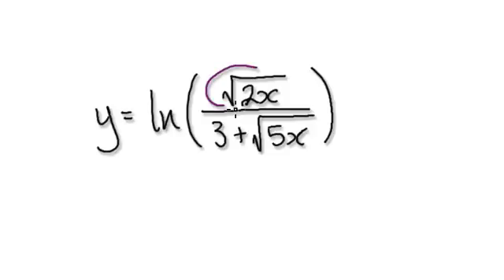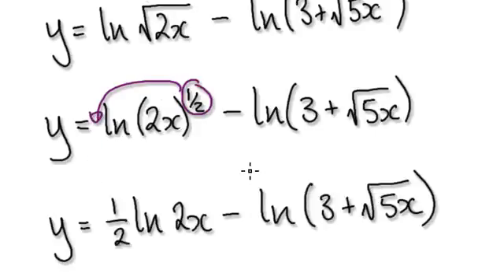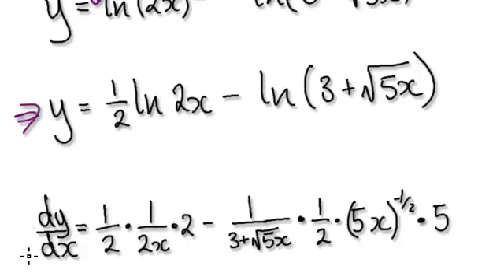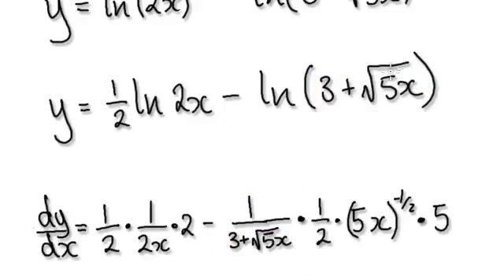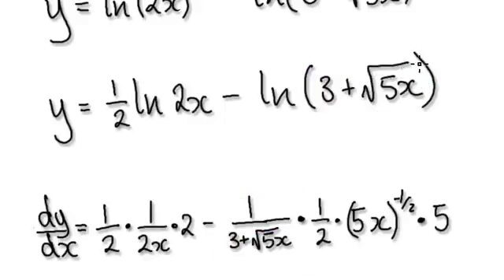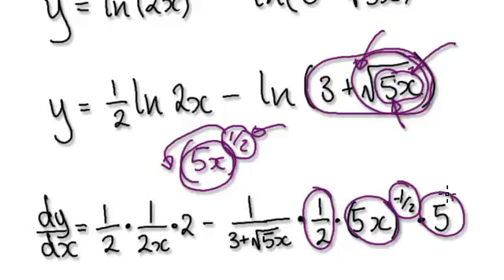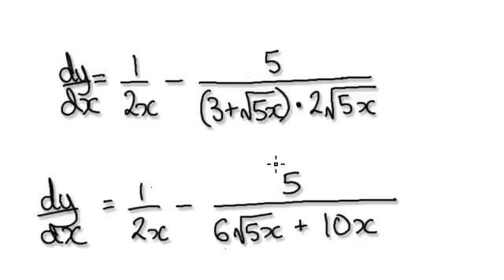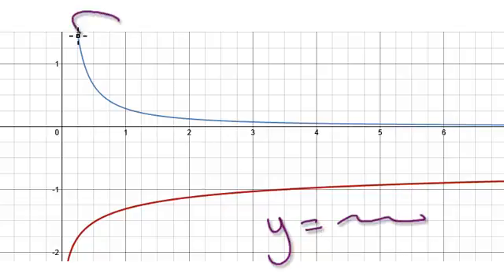Video 1374 - Logarithmic Differentiation - Practice 26